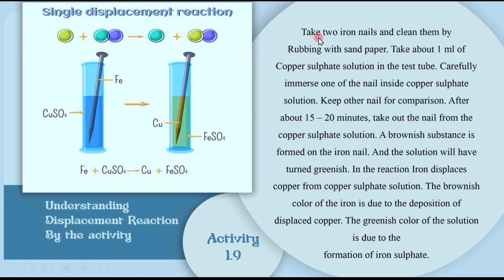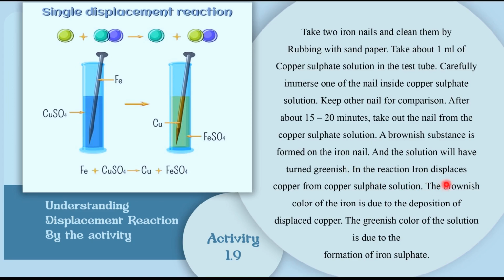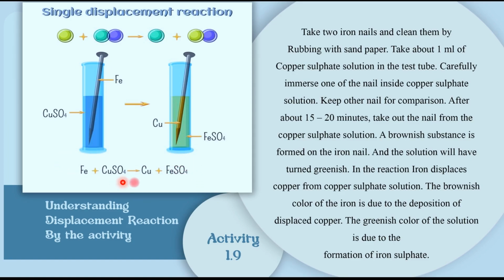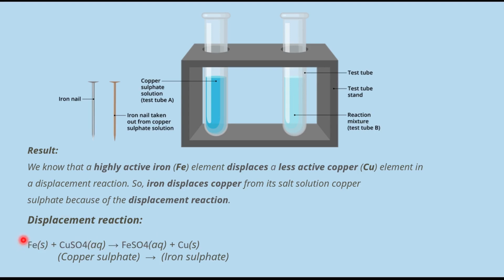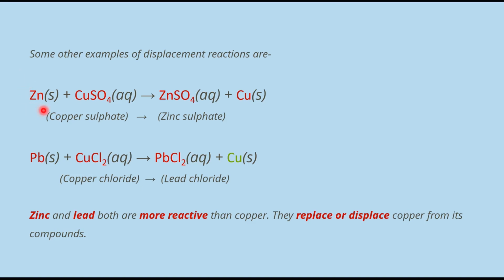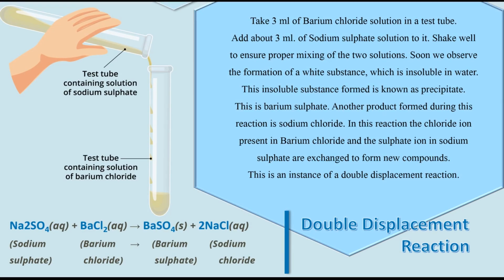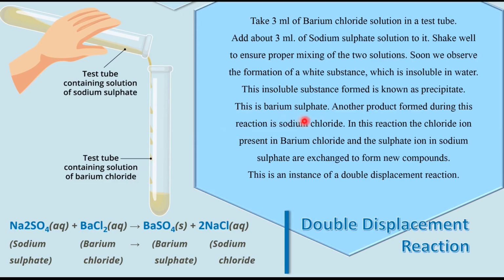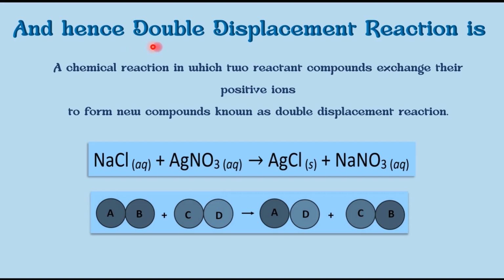Session - 6 / Displacement reaction / Chemical Reactions and Equations.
About this video:

topics covered:
1. Definitions of displacement reactions.
2. Single displacement reactions
3. Double displacement reactions